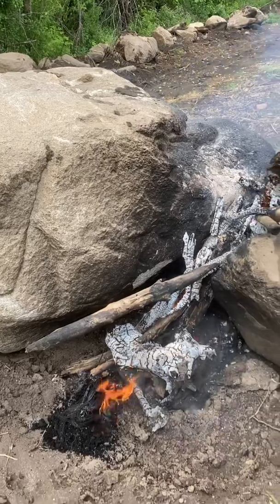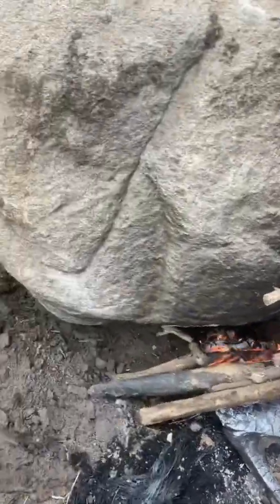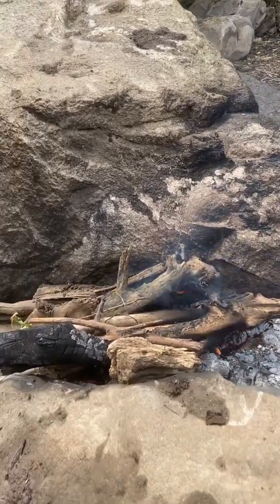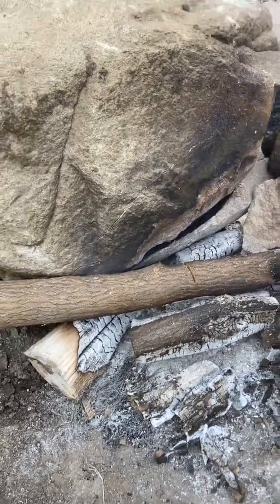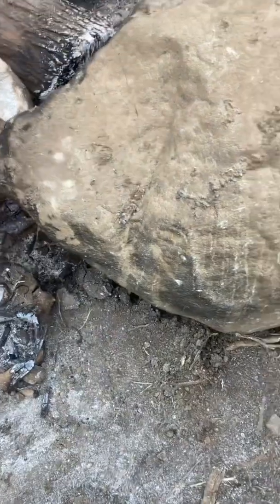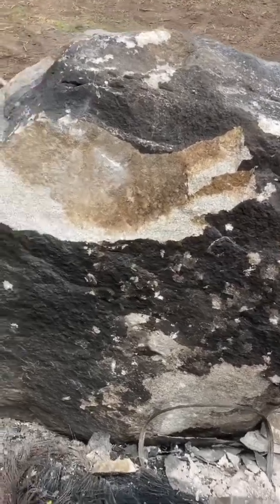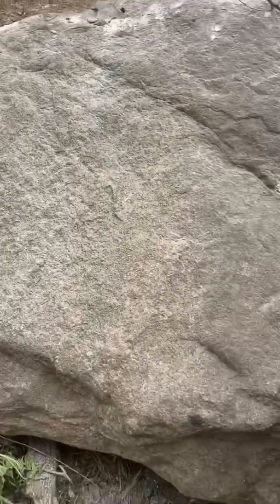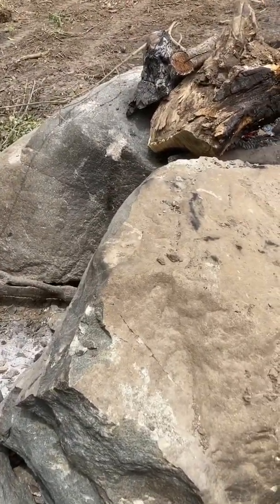Splitting a rock with fire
Im using the ancient method of splitting a huge rock using prolonged heat from a wood fire,  it worked pretty well in some areas of the rock and not so much in others